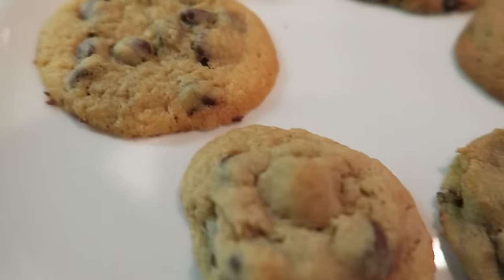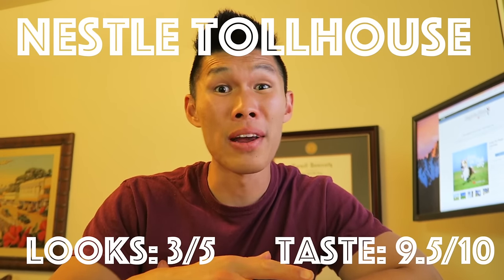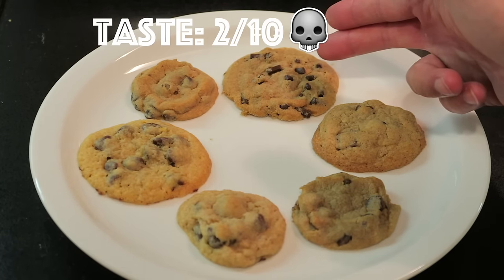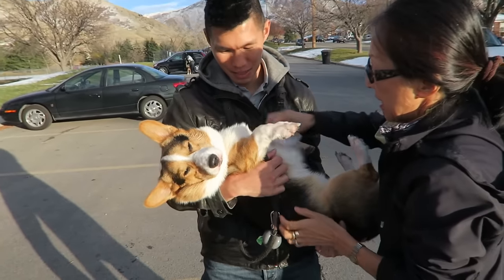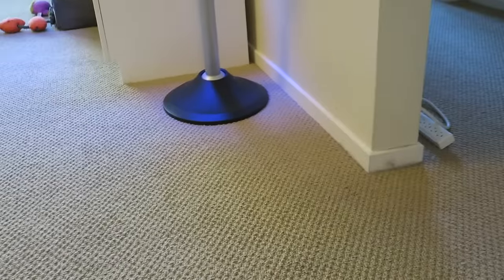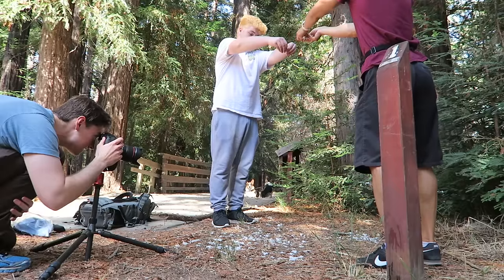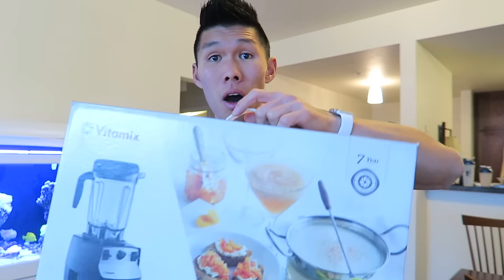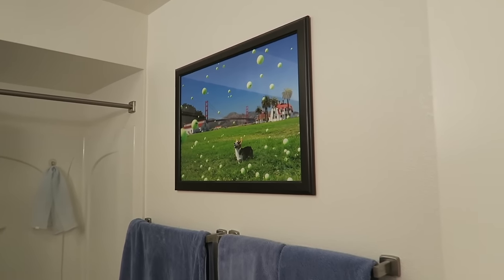COMPARING BEST CHOCOLATE CHIP COOKIE MIXES || Life After College: Ep. 521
ChocolateChip Cookie Mix Taste Test (Ranking all the brands) including Nestle, Ghiradelli, Pillsbury, Betty Crocker, Krusteaz, and Annie's. Also Gatsby the corgi steals the show: Corgi Plays in Snow, Hikes in Salt Lake City, I take a Bath with Corgi, We go on a Road Trip, and I try out My new Vitamix Blender Recipe + MORE!

*FREE Domestic Shipping
**Flat Rate International Shipping

Send Us Mail:
VlogAfterCollege

- Chocolate Chip Cookie Mixes at Safeway Grocery Store
- Baking Cookie Mixes from PIllsbury, Nestle Tollhouse, Ghiradelli, Krusteaz, Betty Crocker, and Annie's
- Gatsby the Corgi Dog Smiles
- Comment Question: What time do you watch the vlogs?
- Gatsby the Corgi Hikes in Salt Lake City Utah in the snow
- Corgi Plays in the Snow
- Taking a Bath with a Corgi
- Raw Dog Bone from Harmon's Butcher
- Driving Back to California (Road Trip from Utah)
- Ukulele Country/Corgi Road
- To Do List
- Buying Dog Food: Orijen Regional Red
- Heartworm and Flea and Tick Medication
- Grooming Dog: Nails, Fur (brush and vacuuming dog)
- Cleaning the Apartment
- Corgi on Fleek Calendar Shipping Station Process
- Gatsby and Tenby Winter Photoshoot
- Red Sea Max C-250 Saltwater Reef Aquarium Disaster
- Golds Gym Leg Workout in Body-Engineers T-shirt
- Grocery Haul at Safeway
- Dropping off Calendar shipment at the post office
- Vitamix Blender Recipe Test: California Salsa Recipe: 1 onion, 1 jalapeno, 1/4 cup of cilantro, 1 tsp fresh lime juice, 1/2 tsp salt, 6 roma tomatoes
- Cleaning the Vitamix Blender
- Christmas Lights Evening Walk with Corgi
- Updating large picture in my bathroom (Tennis balls photo from iPhoto)
- Super Vocal Corgi Dog
- Good Night!